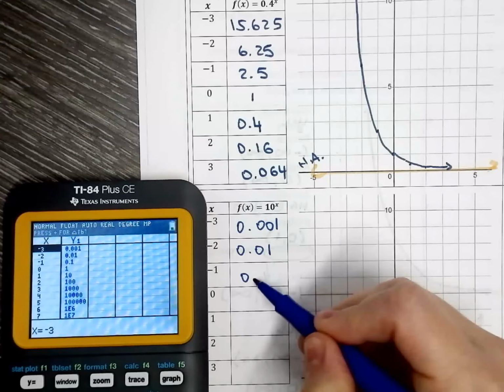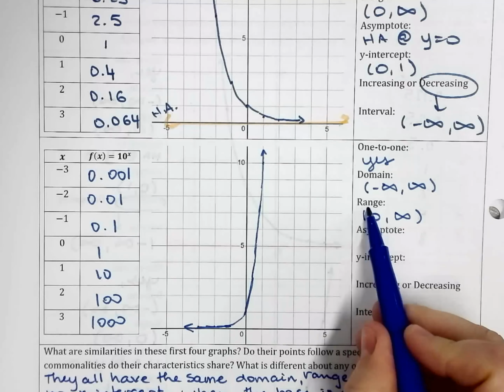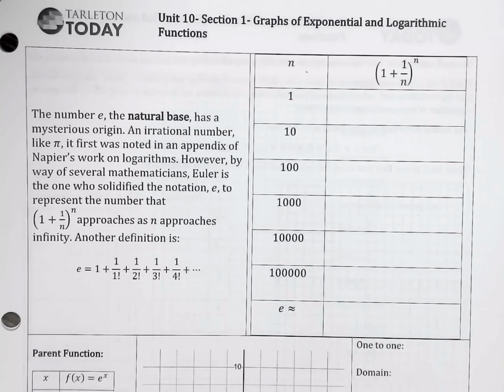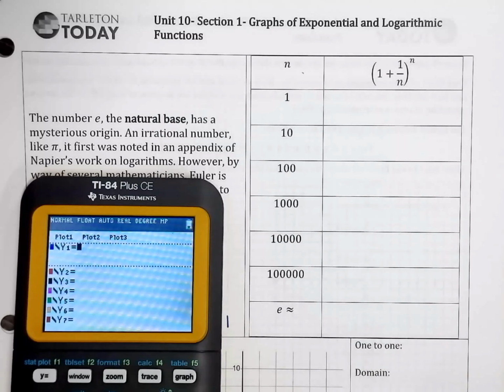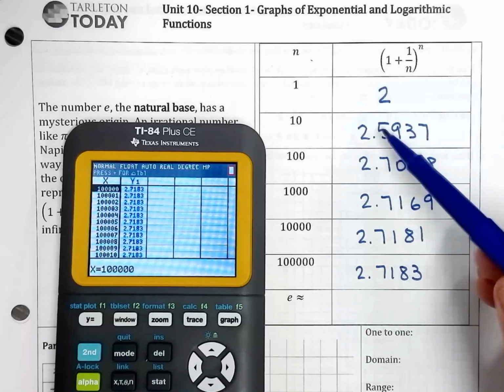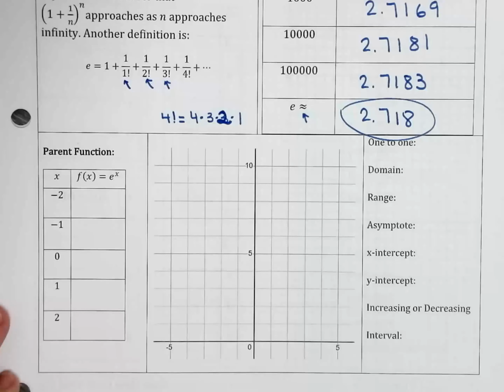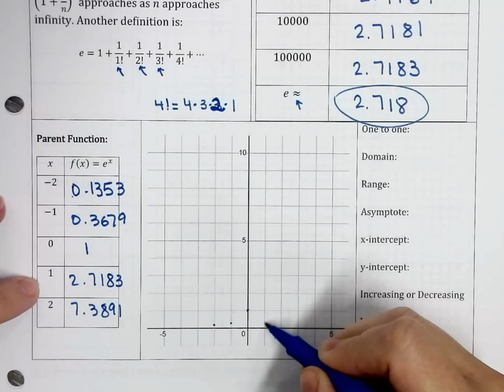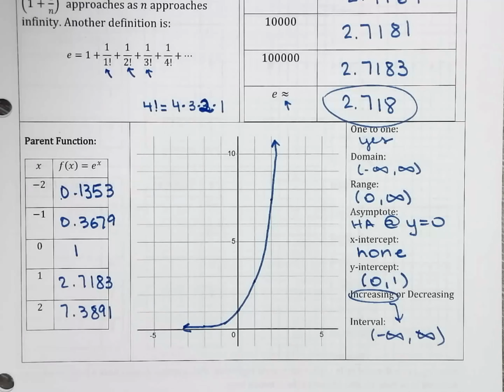Graphs of Exponential and Log Functions - Pages 2-3